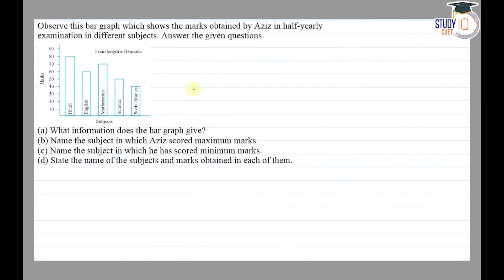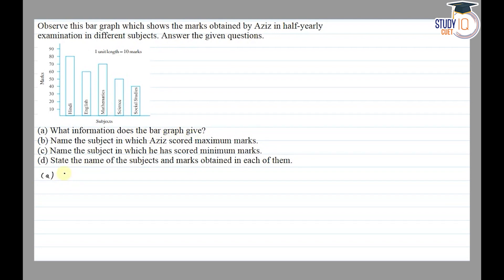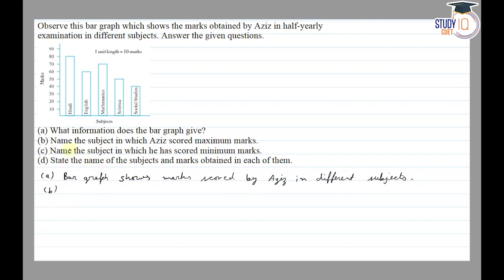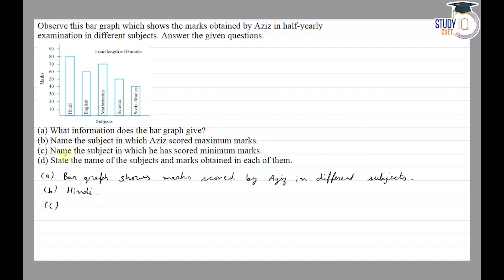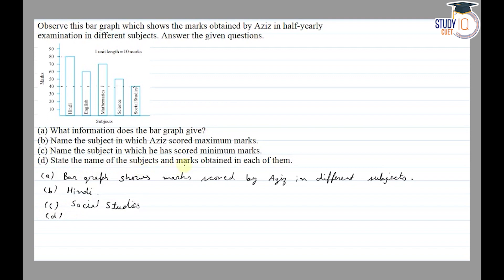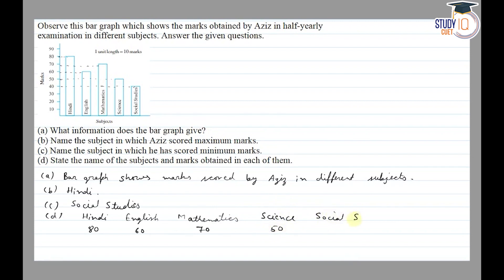NCERT Solutions Class 6 Maths Chapter 9 Exercise 9.3 Question No.3 | Data Handling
*Question* -
Observe this bar graph which shows the marks obtained by Aziz in half-yearly examination in different subjects. Answer the given questions.
(a) What information does the bar graph give?
(b) Name the subject in which Aziz scored maximum marks.
(c) Name the subject in which he has scored minimum marks.
(d) State the name of the subjects and marks obtained in each of them.

In this video, find detailed solutions for Class 6 Maths NCERT Exercise 9.3 Question 3, focusing on Data Handling. Follow along step-by-step to understand the concepts and methods required to solve similar problems with ease. Join us for comprehensive guidance to excel in your mathematics studies.